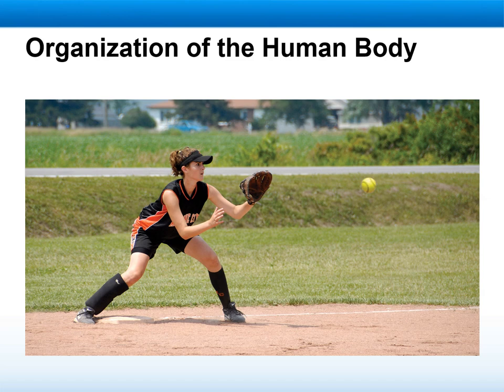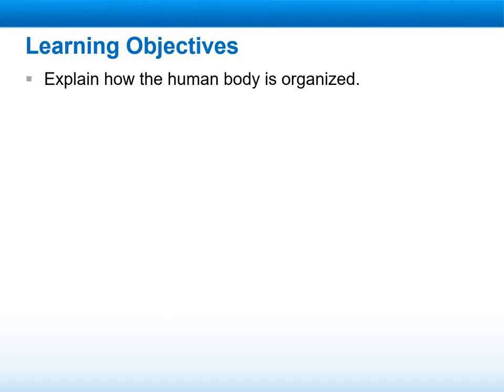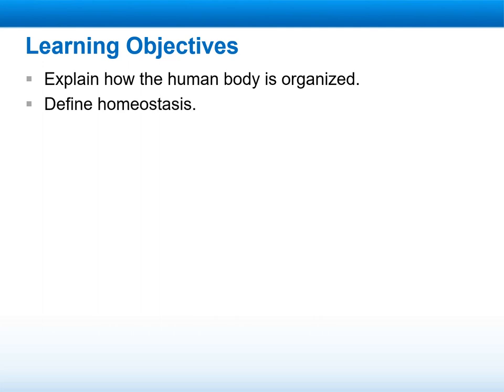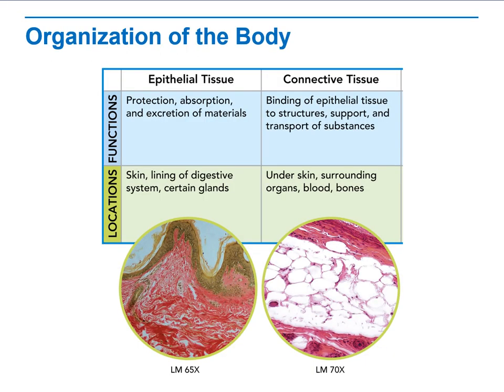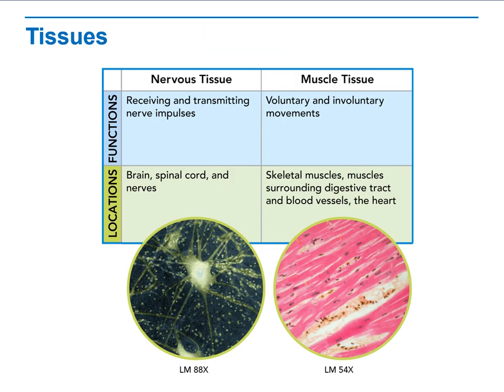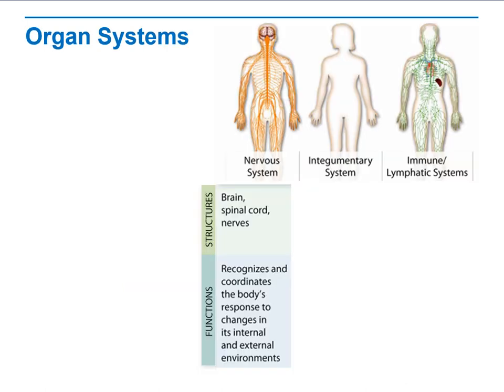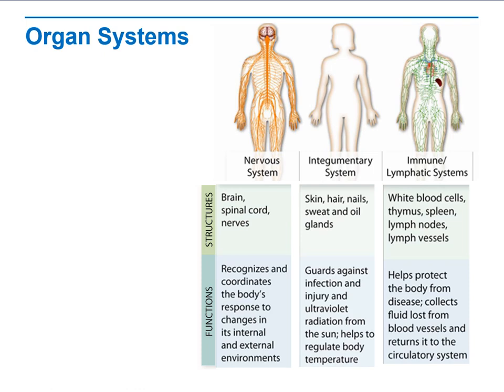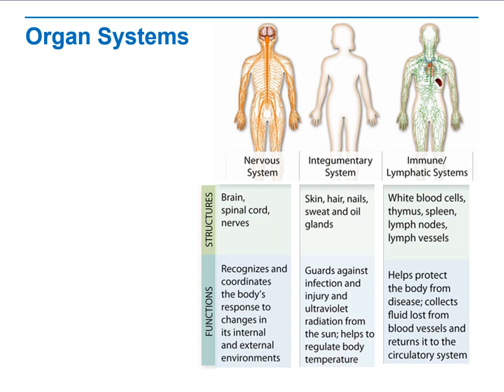Biology Chapter 27 1 Organization of the human body- by Ms.Vera Ghishan